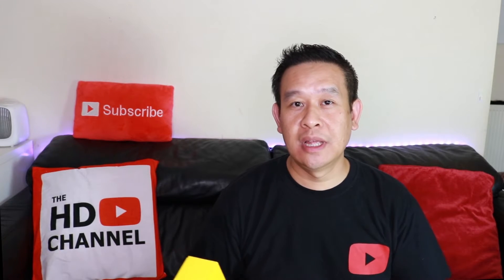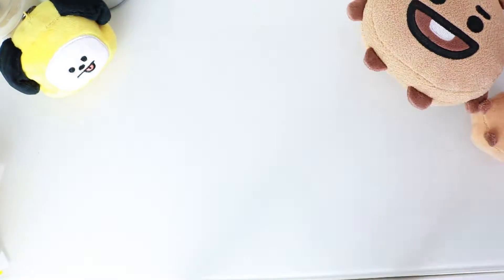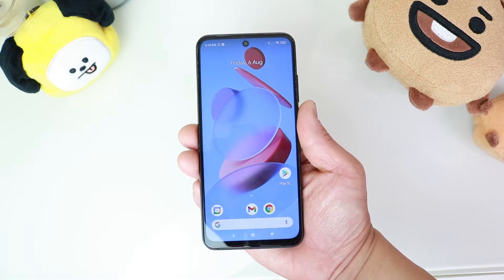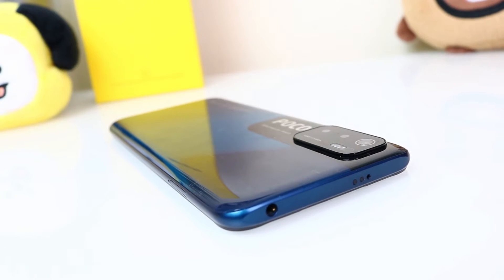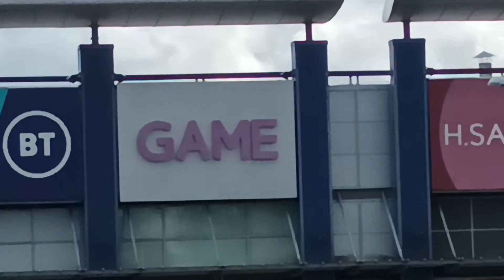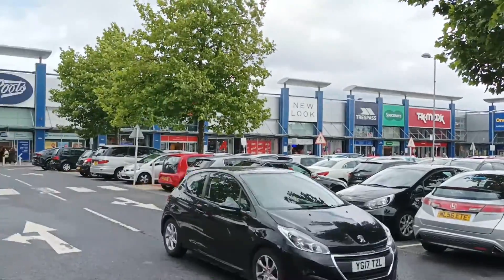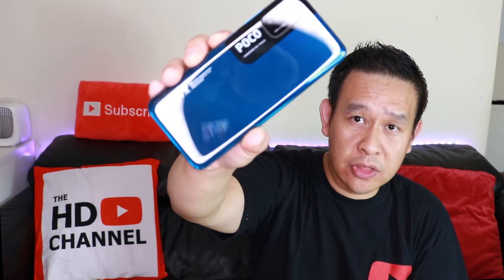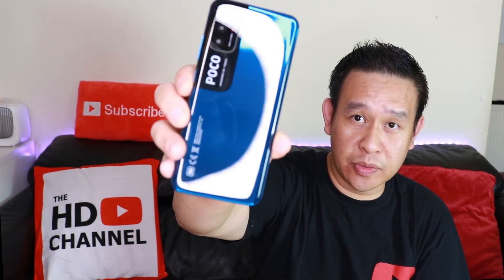Is The Poco M3 pro 5G Any Good? Unboxing Review - Camera Photo Video Samples - UK English Review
Hey guys here's my review of the Poco M3 pro 5G Unboxing & Review including samples pictures & Video showing the camera image quality.
Watch the video to get my thoughts on the Poco M3 pro 5G.

Please feel free to comment below on this video & please support me by giving me the thumbs up an click on the "Like" button & feel free to share my video with friends and family & please subs